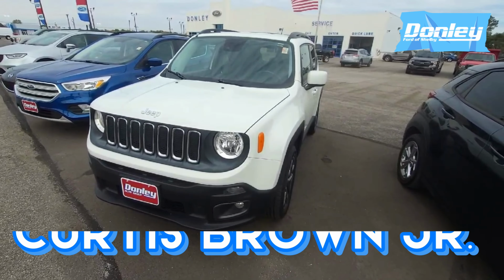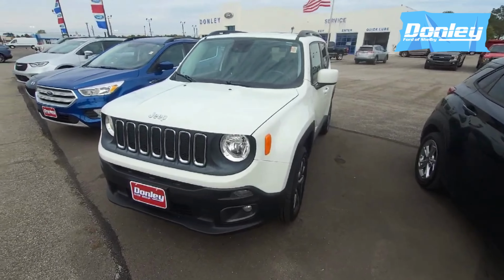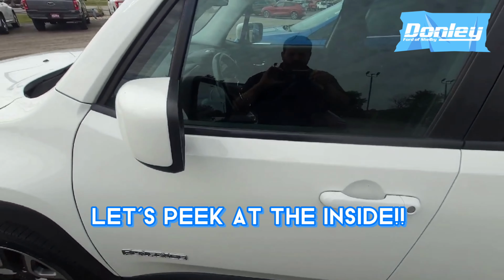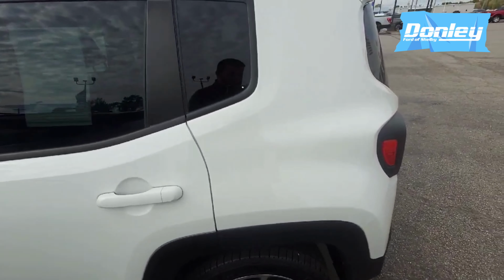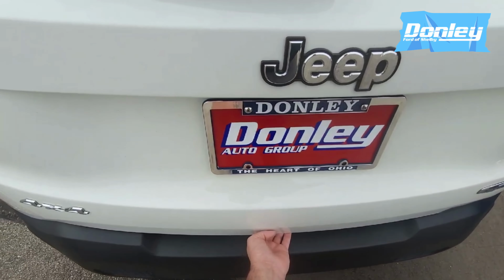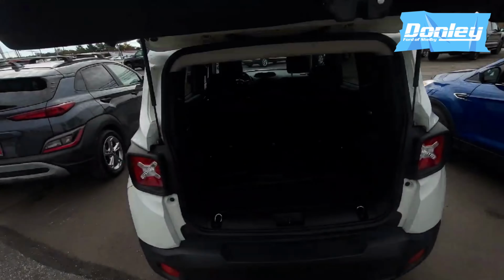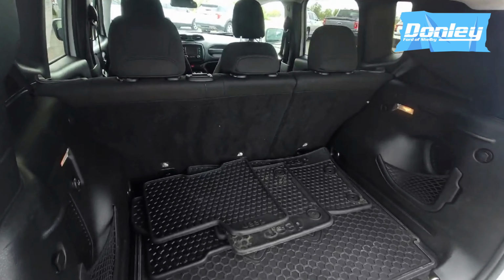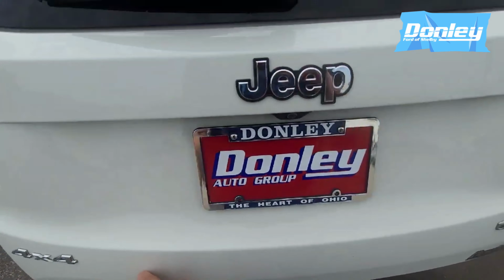Are you looking for a vehicle that can go off road for UNDER $20,000?!!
Let's take a look at this 2016 Jeep Renegade Limited with just around 90,000 miles and priced right around 💲15,000!! This Jeep is equipped with Bluetooth, heated seats🔥, heated steering🔥, 4WD🏔, and so much more!

Call Curtis Jr. TODAY for more information!!